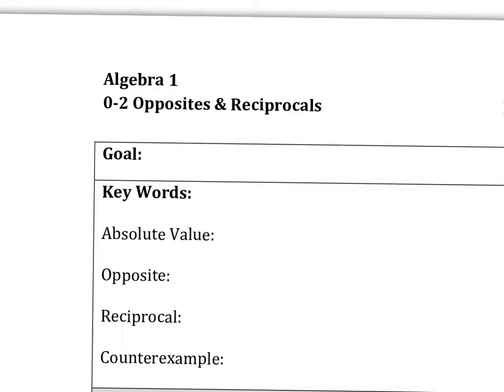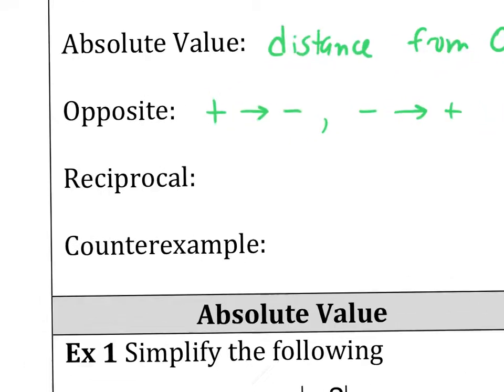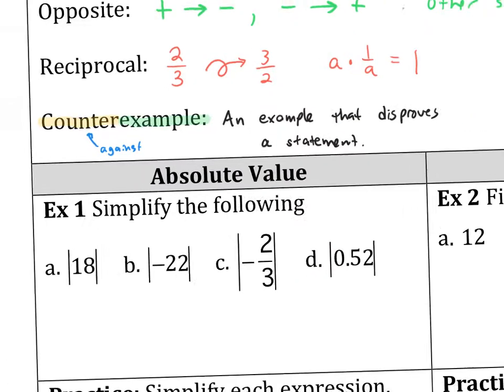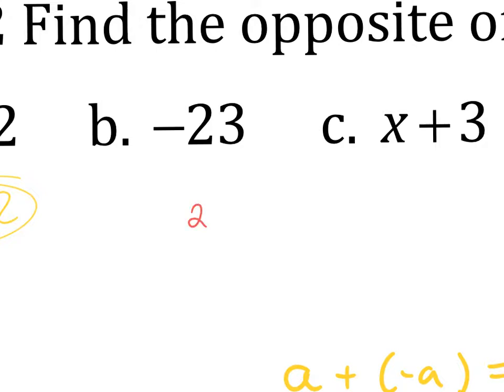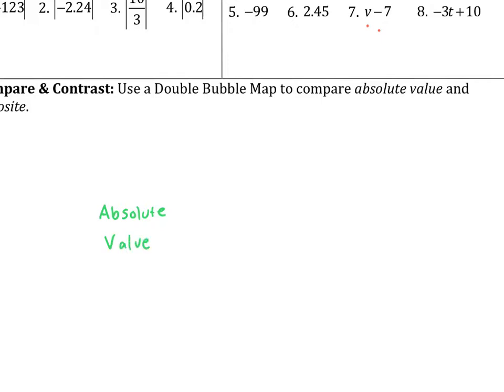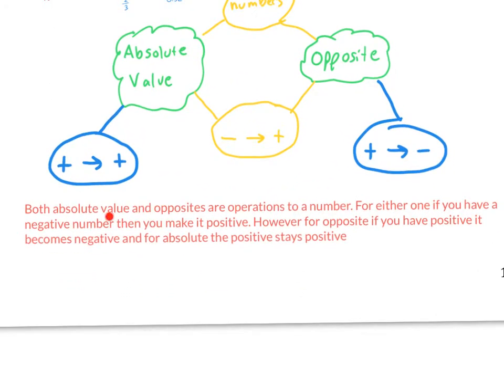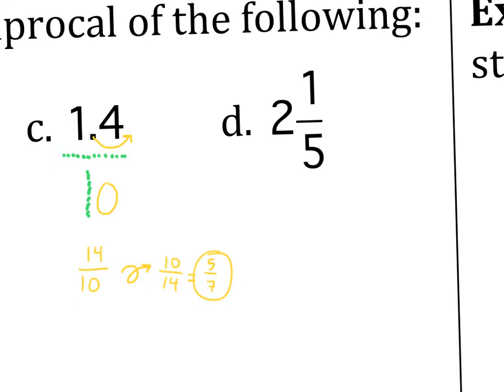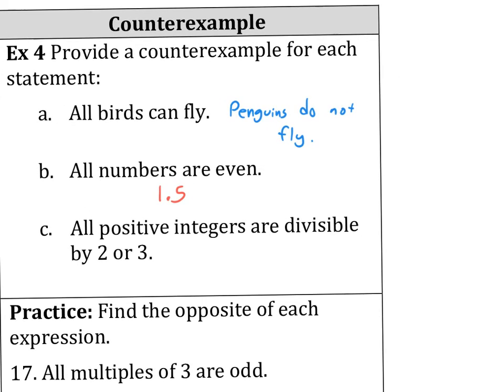Algebra 1 0-2 Opposite Reciprocal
Come conquer Algebra with a few basic concepts: opposites and reciprocals